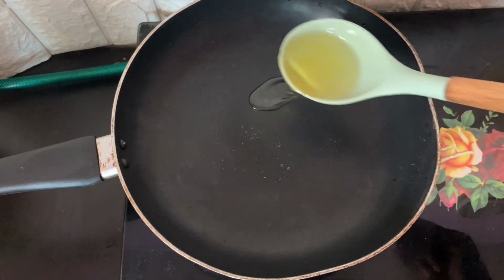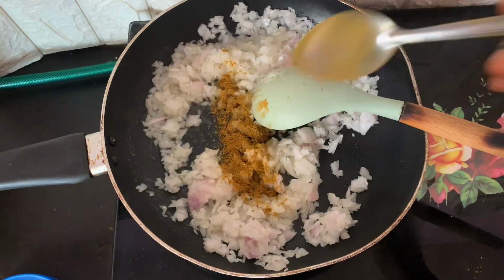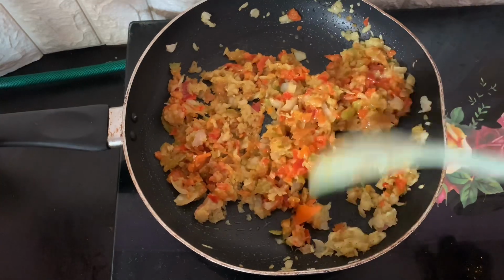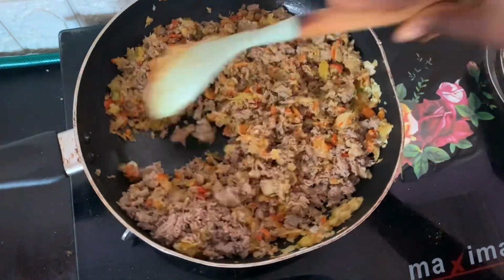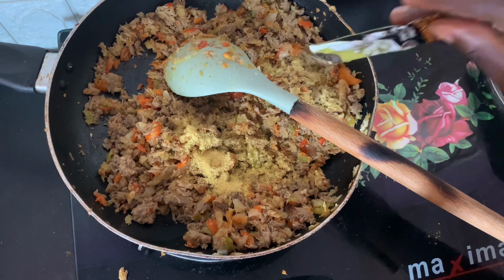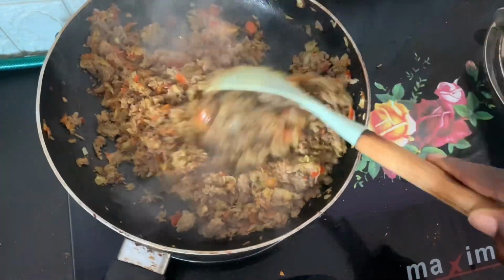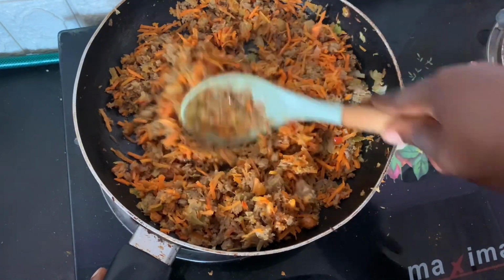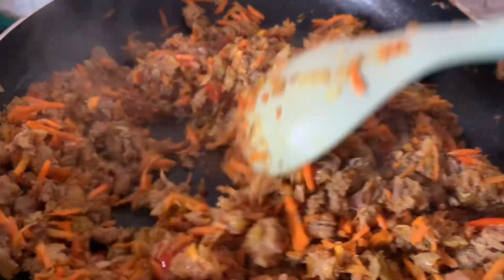BEST SAMOSA FILLING / DELICIOUS SAMOSA FILLING AT HOME